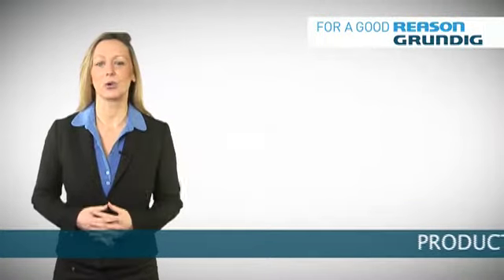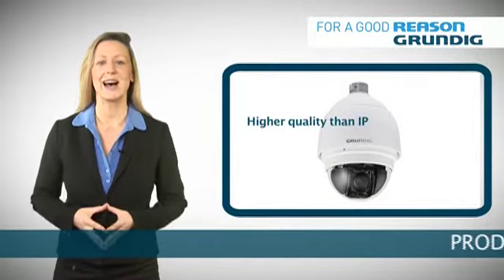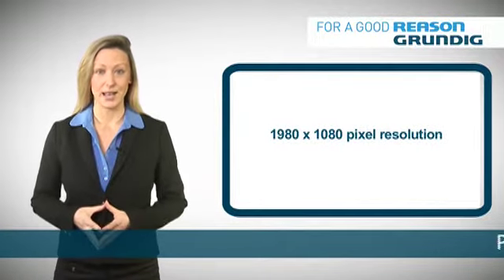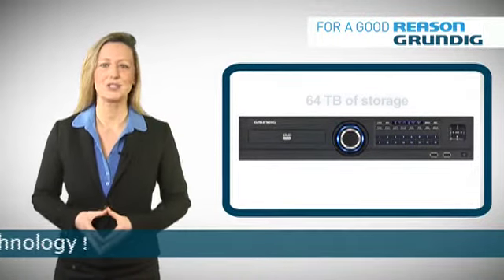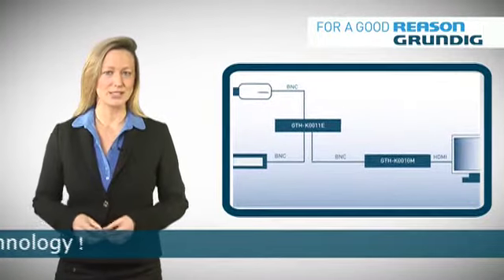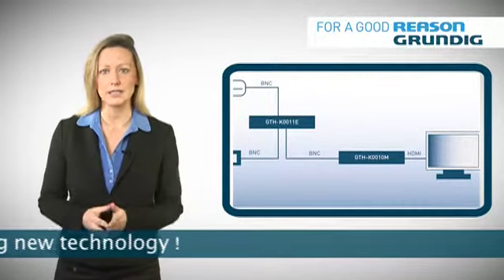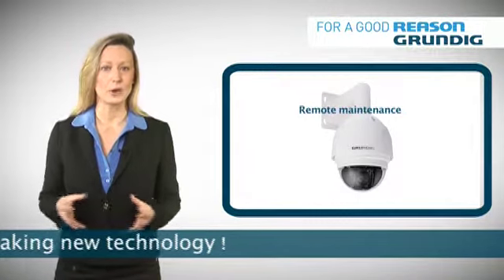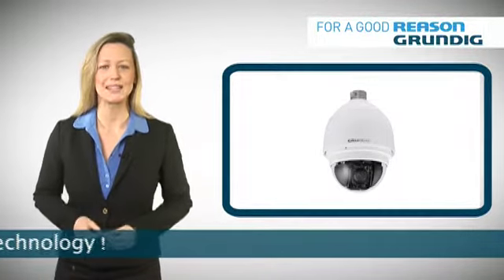News Reader - Product Announcement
This video introduces a range of Grundig's new HD-SDI cctv products.